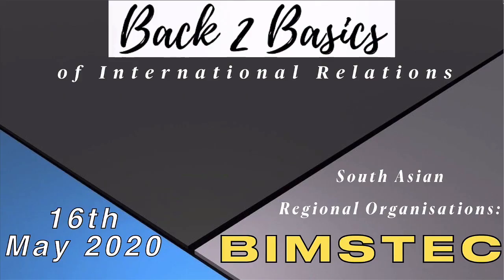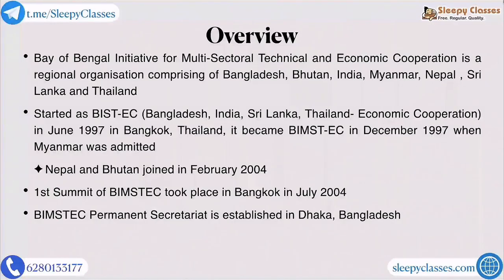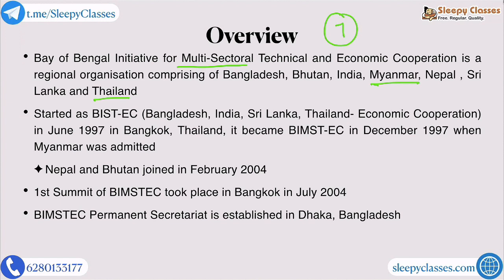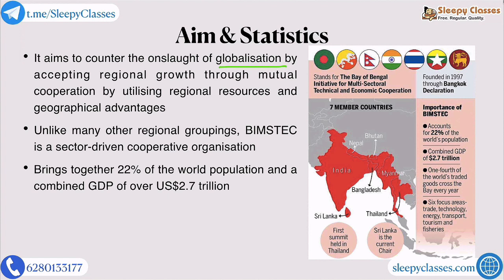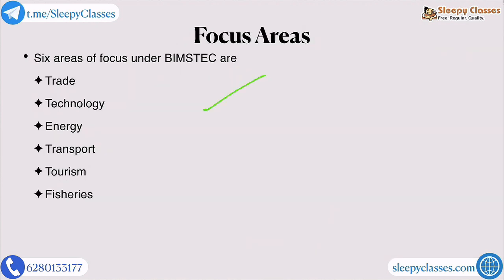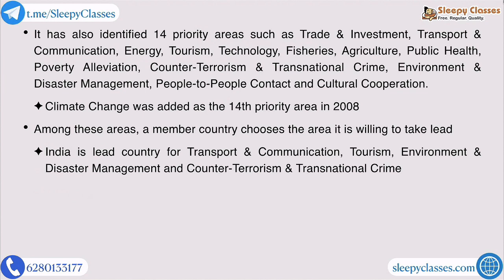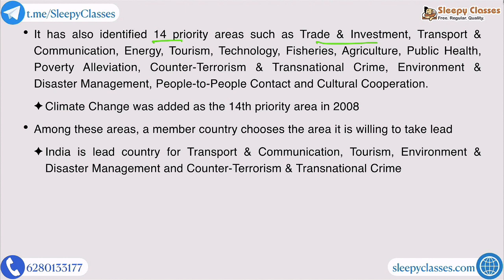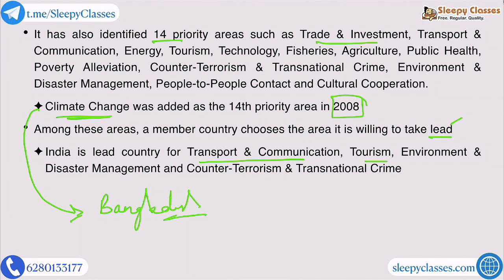Back2Basics: BIMSTEC (South Asian Regional Organisations)